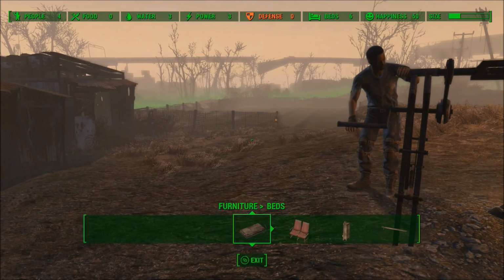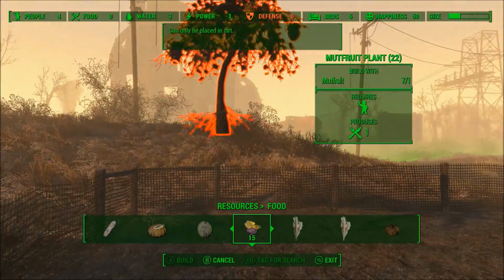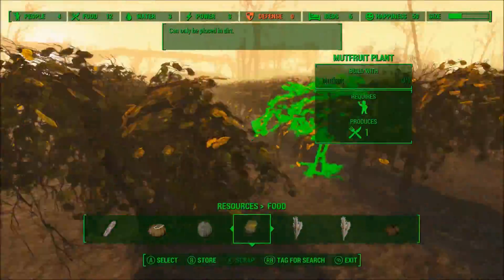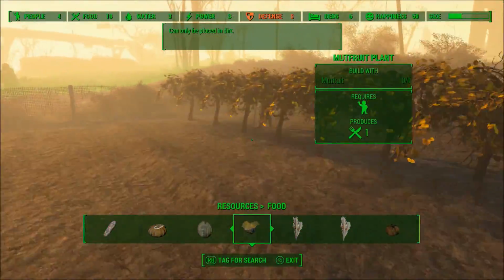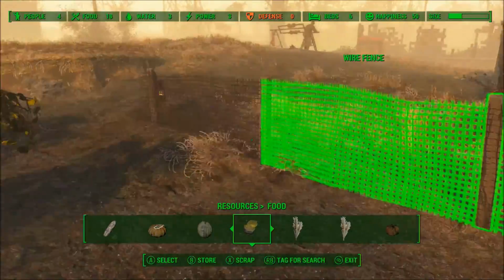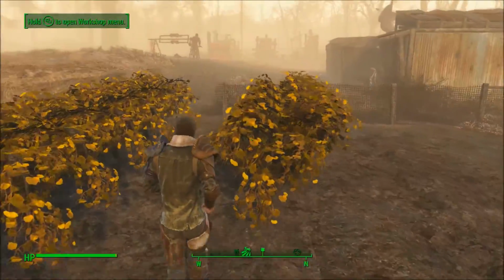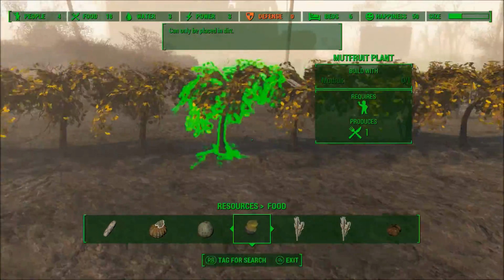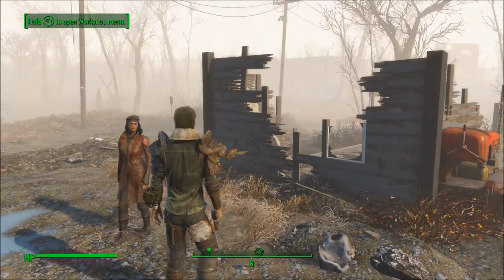Food Management- Fallout 4 Settlement Guide Part 2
In this video. the second in my Fallout 4 settlement guide series, I show you all how to properly plant crops and assign settlers to food. You only want to plant Mutfruit, they give you one whole food point instead of a half like all the other crops, to maximize how much food you can get into one area. Also you are going to want a ton of crops, they feed your settlers and make them much more happier. I hope you all enjoyed this video and left a like! YOLO MY SOLO BOLO!